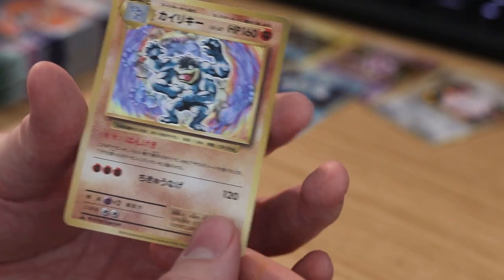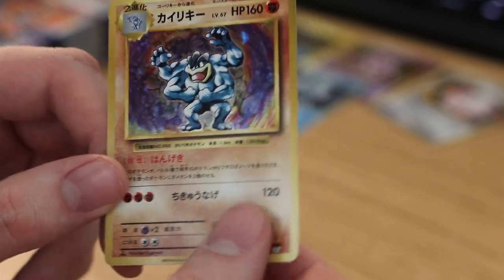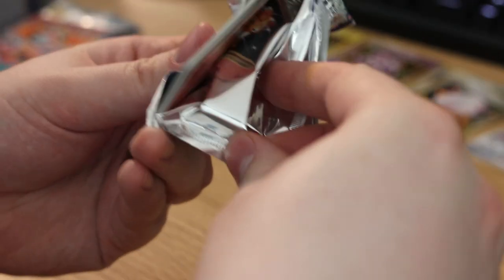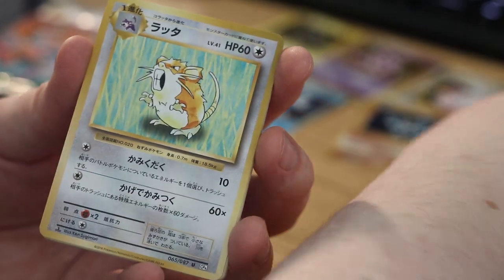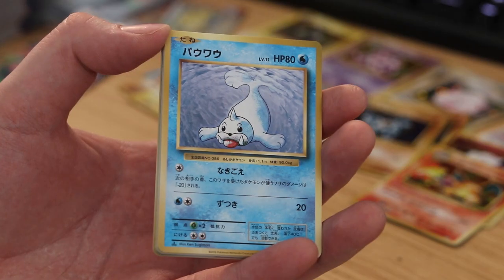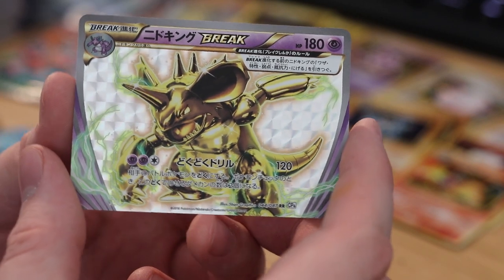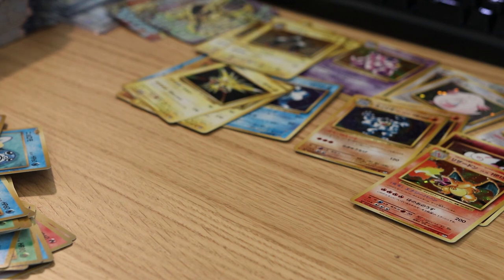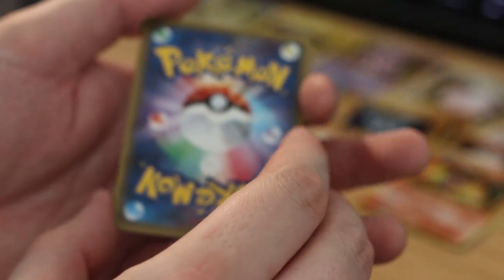CRAZY 1ST EDITION JAPANESE PACK OPENING! Base Set 20th Anniversary Booster Boxes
Opening up 3 brand new 1st edition Japanese Base Set 20th Anniversary Booster Boxes.